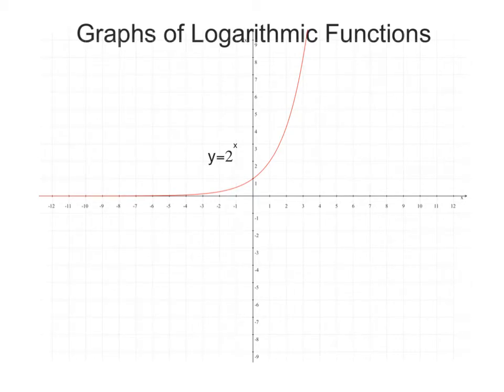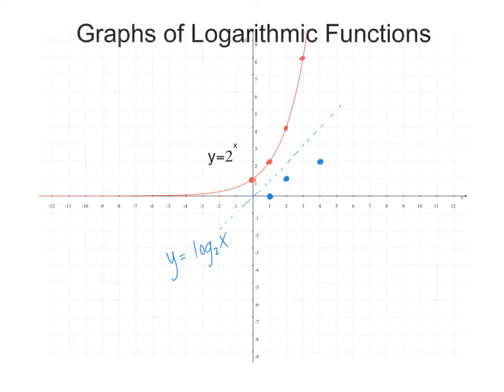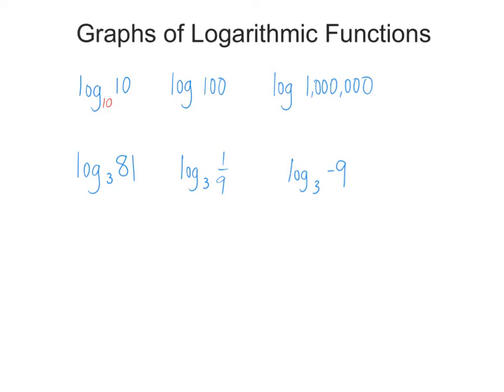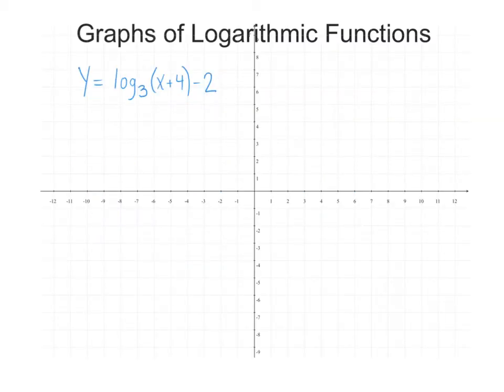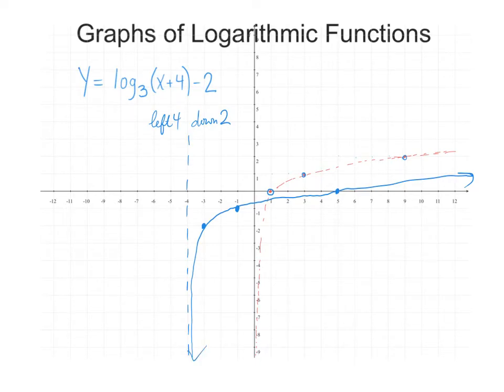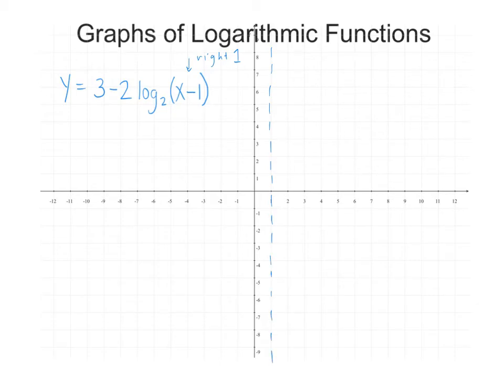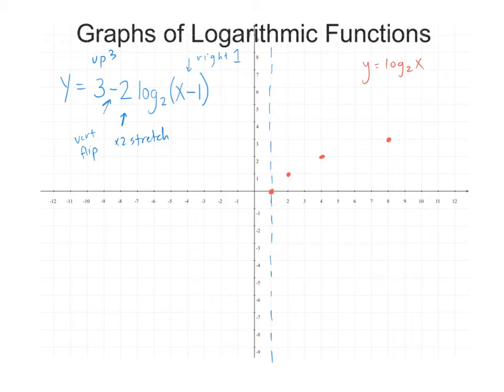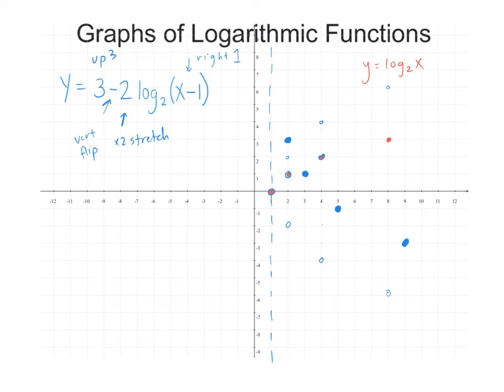graphs of logarithmic functions